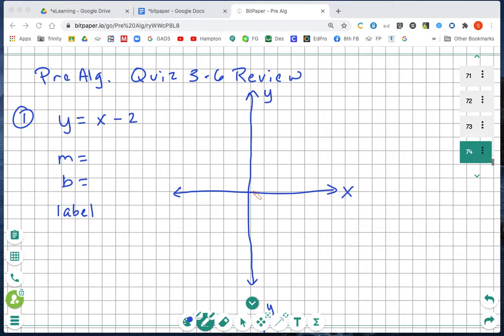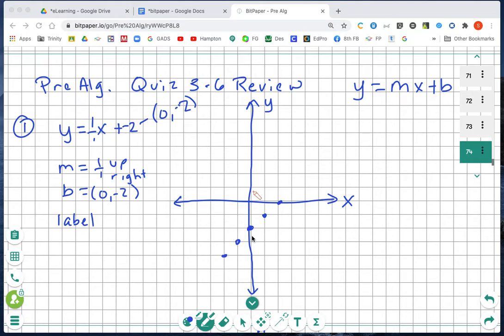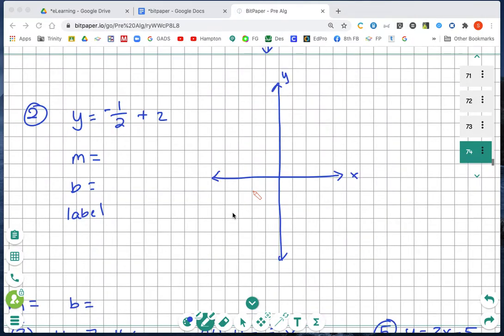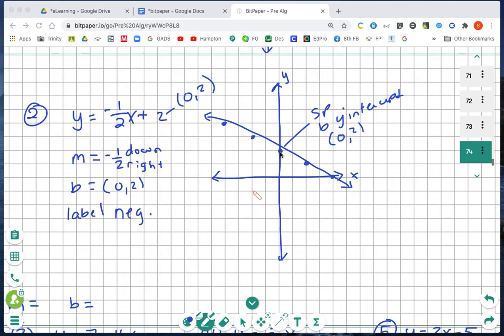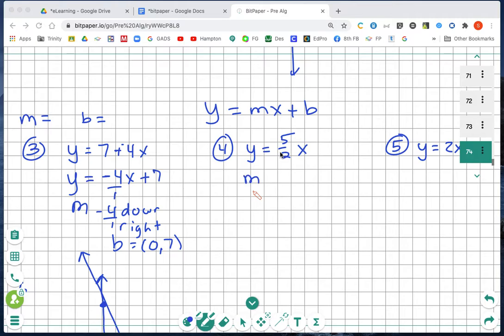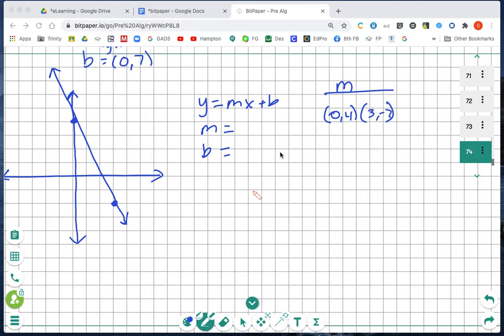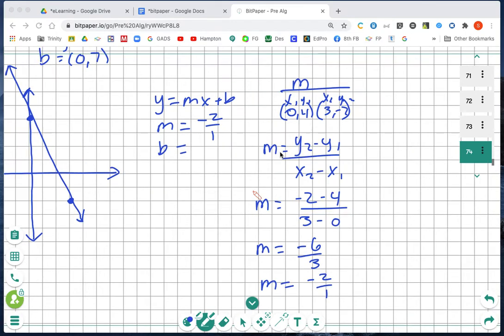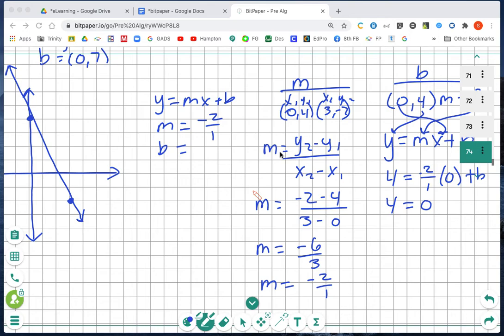Pre Alg Quiz 3 6 Review